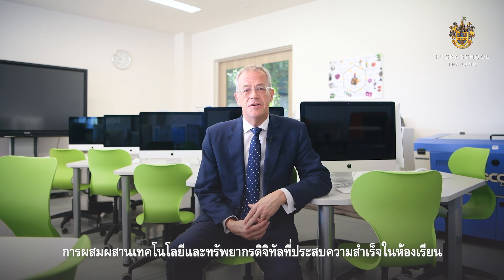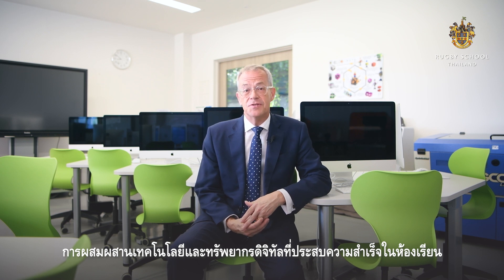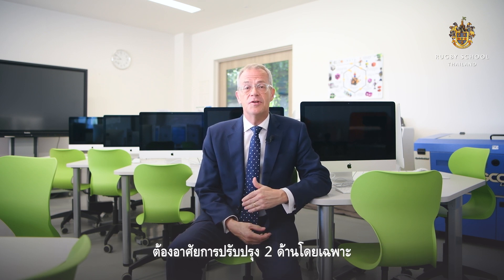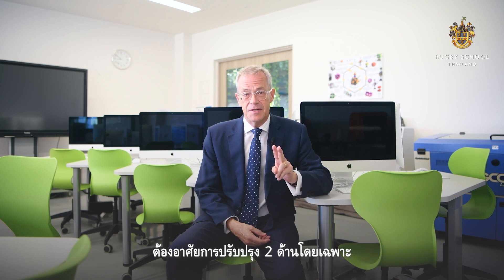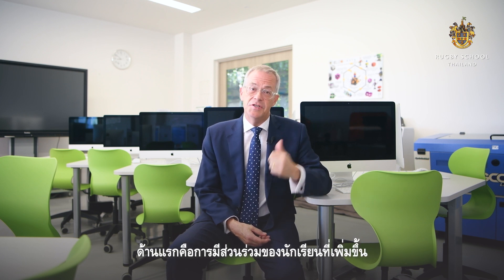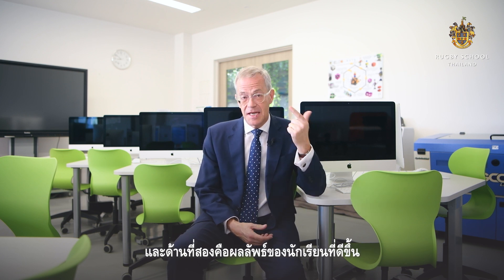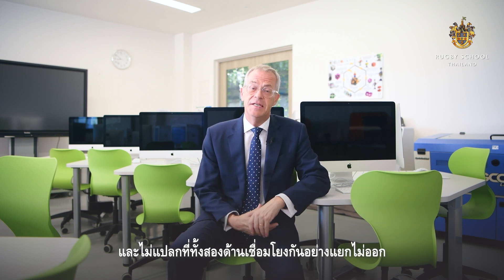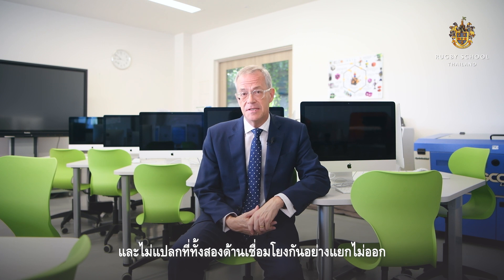Matters of Principal - The Digital Classroom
This week, Mr Grindlay talks about the use of technology and its role as a tool to enhance learning in the digital classroom. Reflecting on the integration of IT and digital technology into lessons, he explains why it shouldn’t dominate or be the sole focus, but a tool used to increase student engagement and improve student outcomes.